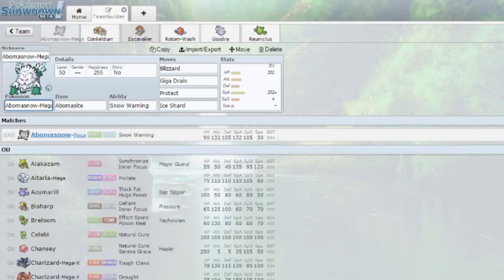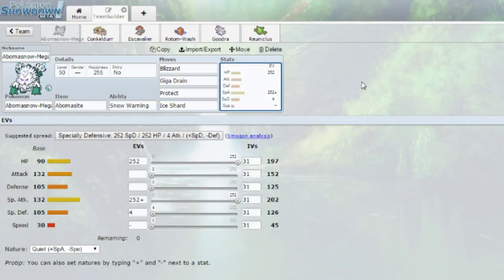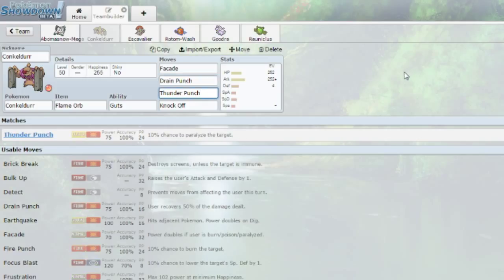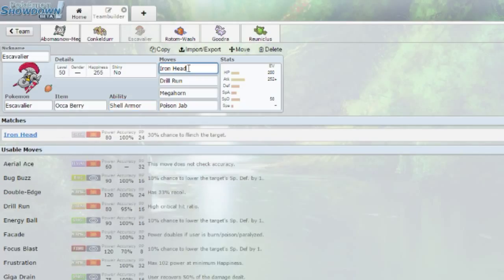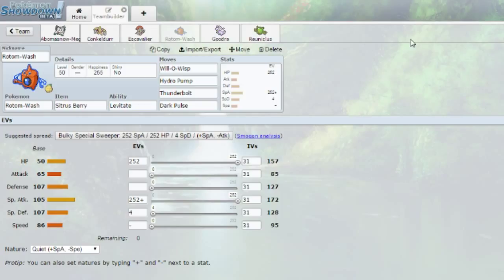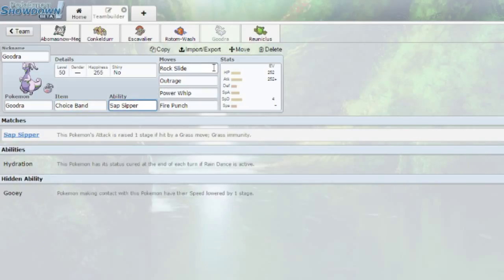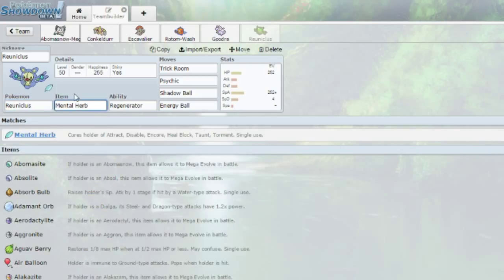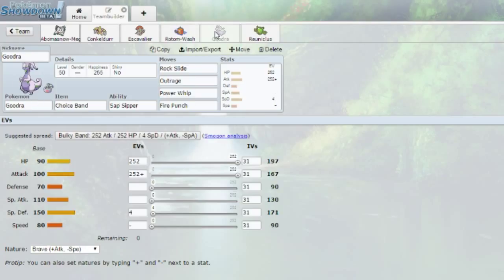Mega Abomasnow Team Builder (ORAS VGC 15/SMOGON) TRICK ROOM TEAM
Mega Abomasnow Team Builder! Also can be used as a VGC 15 Trick room team which this team is based around!!

For pokemon omega ruby and alpha sapphire VGC or even smogon tiered battles :D